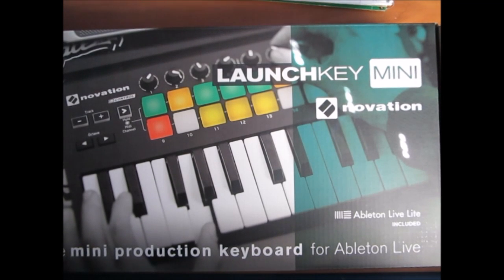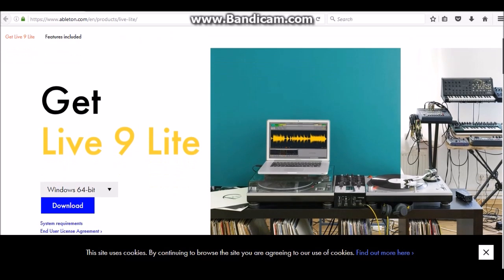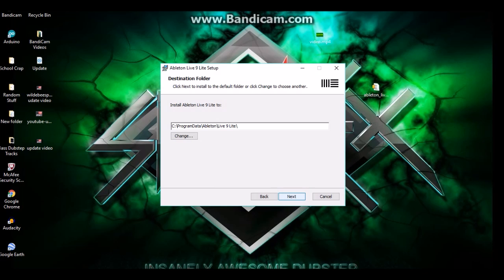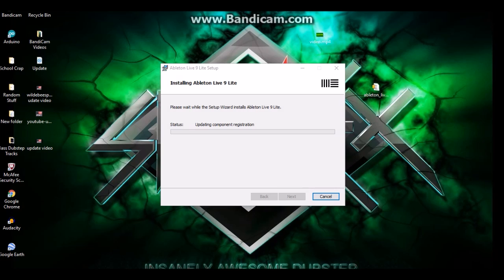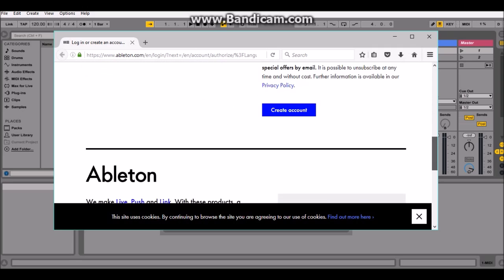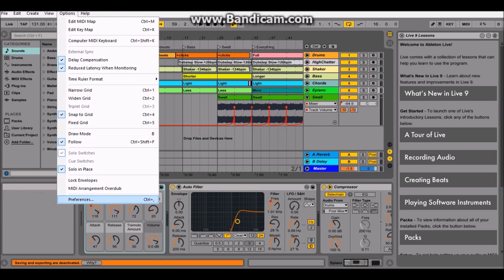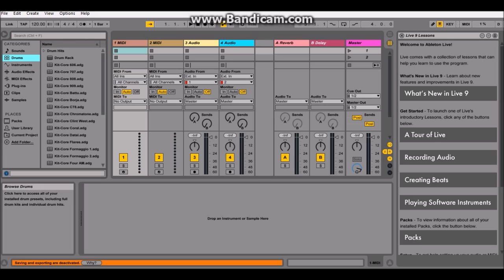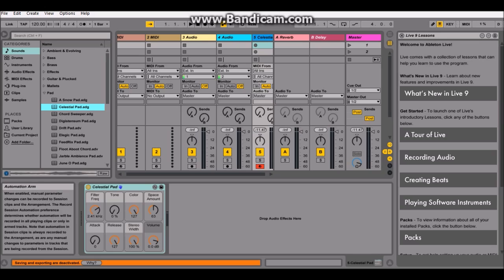Novation Launchkey Mini Beginner's Tutorial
Hey guys! In today's video, I show you how to download and install Ableton Live 9, set your MIDI preferences so the Launchkey will work with Ableton, and finally I showed you how to add a Live Set.